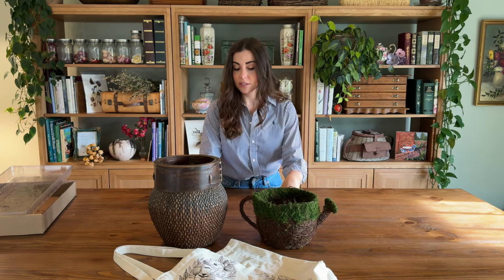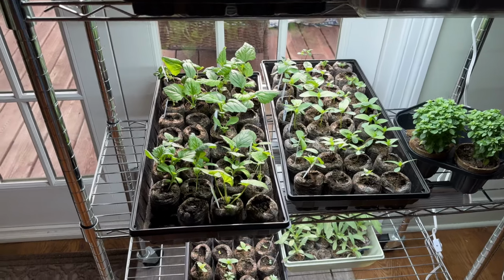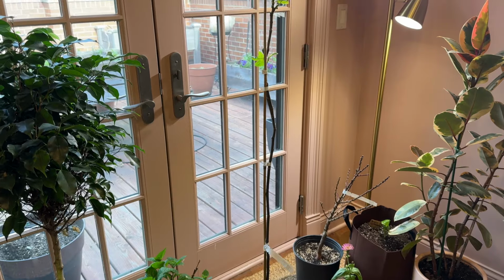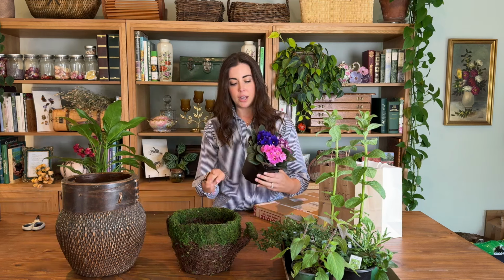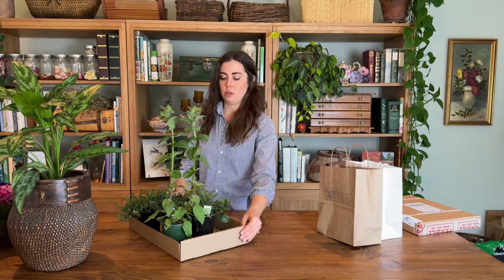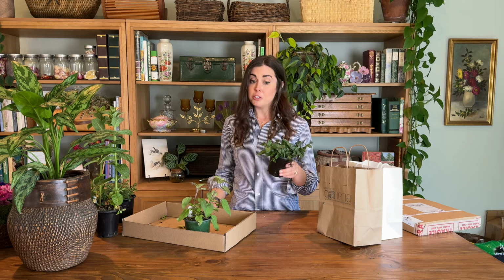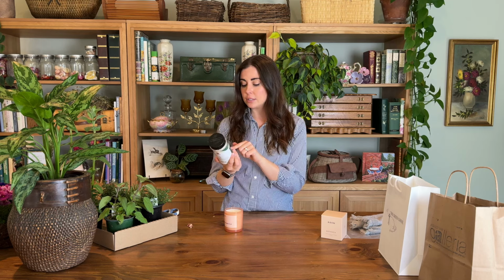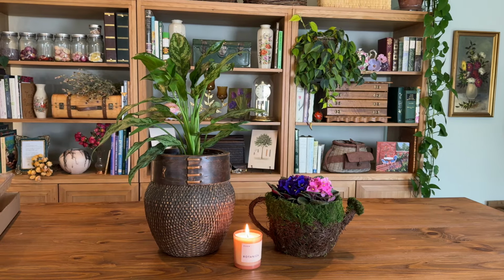Buying MORE Plants for the Garden + Lincoln Park's Spring Flower Show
A very fun and plant-filled day getting more plants for the garden I don't have room for and enjoying the spring flower show at the Lincoln Park Conservatory!